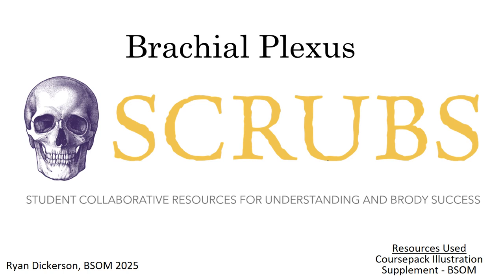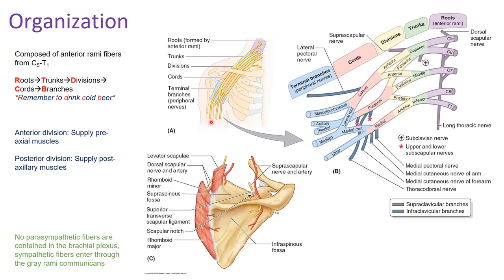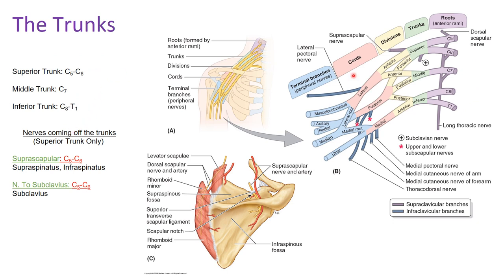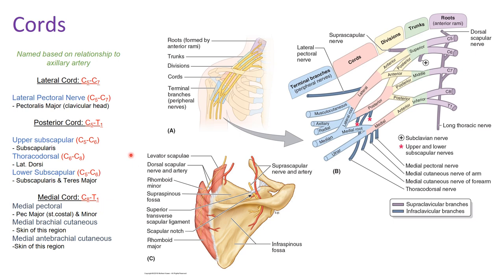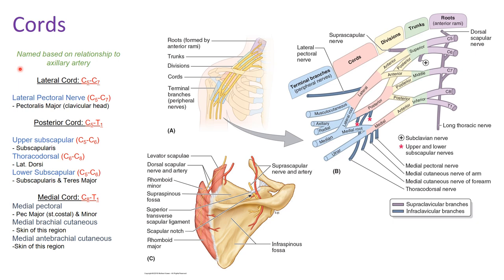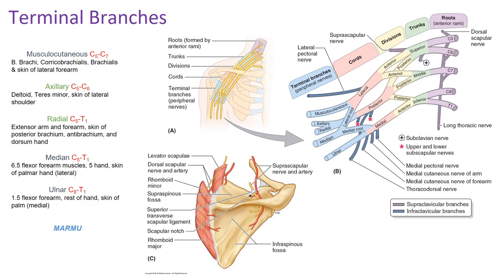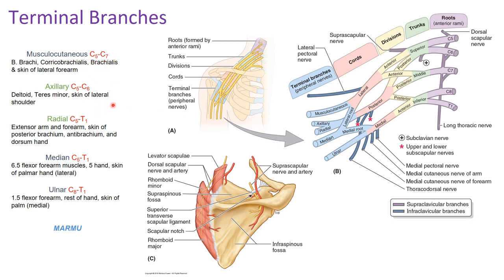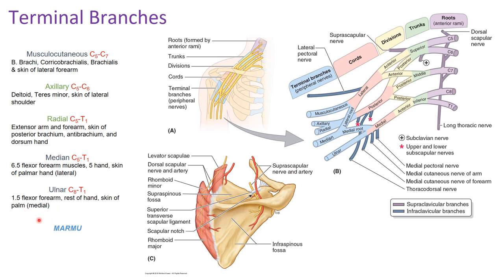6. Brachial Plexus